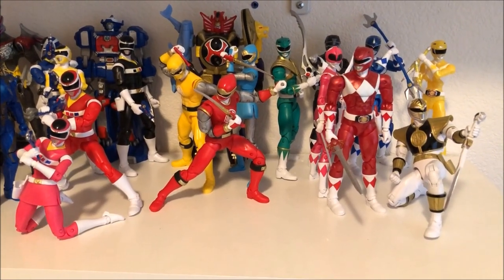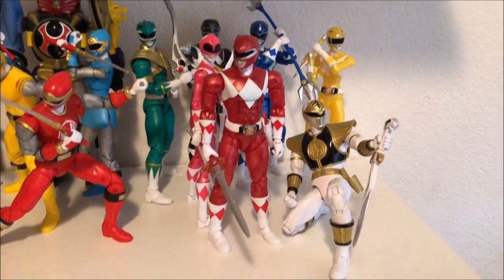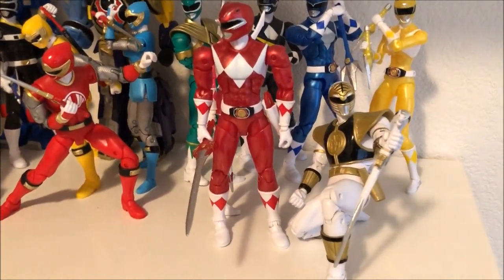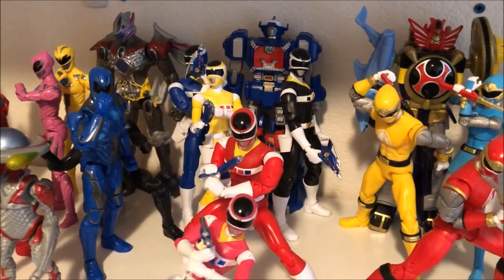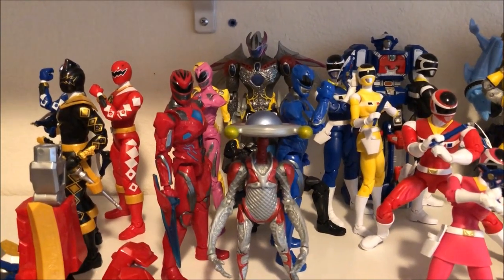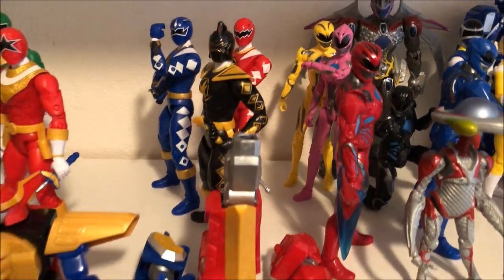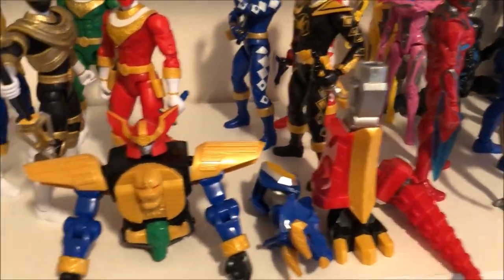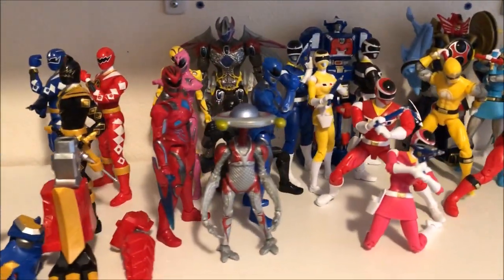Power Rangers Bandai Legacy Collection! (Pink and Yellow Zeo Ranger Preorder link)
This Is my bandai Legacy figure collection! Excited for the new figures and the upcoming hashbro figures!